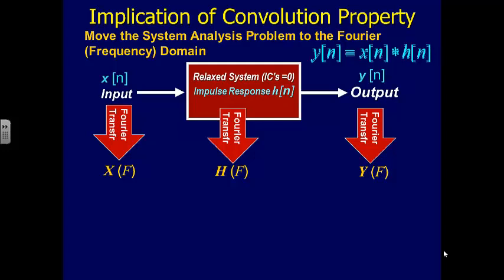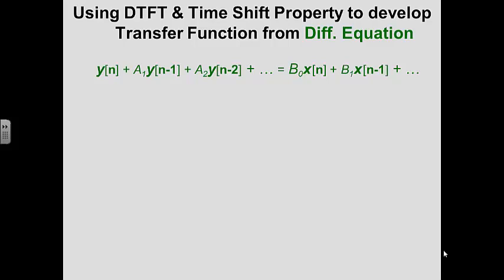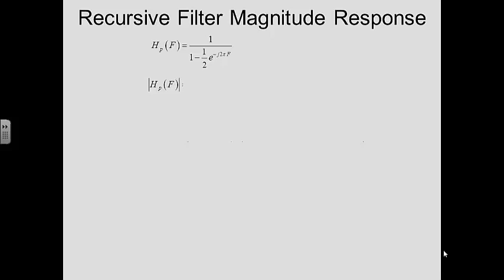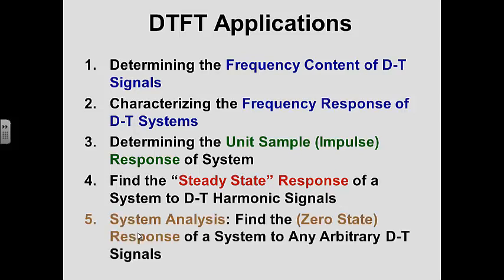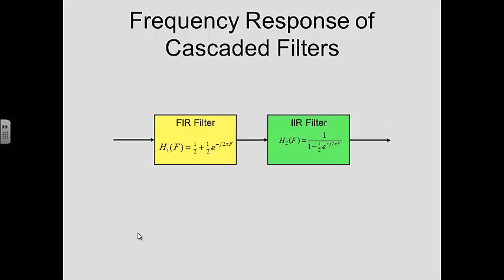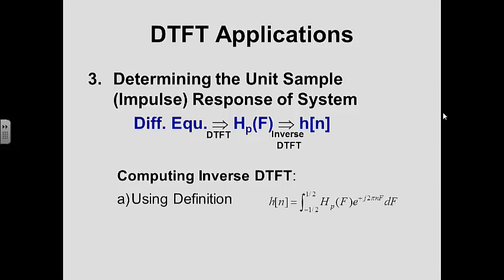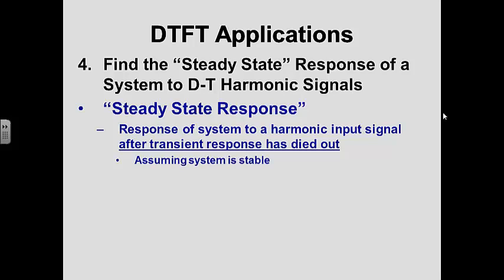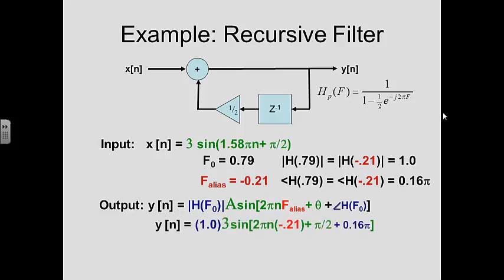EE328 DTFT5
EE 328 Lecture on Applications of the DTFT